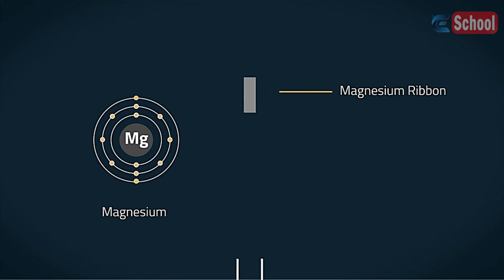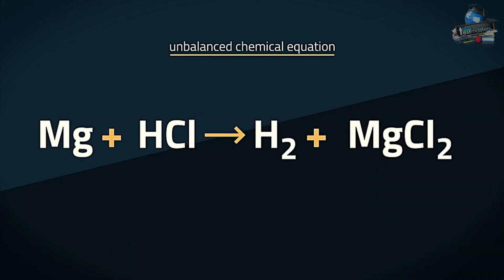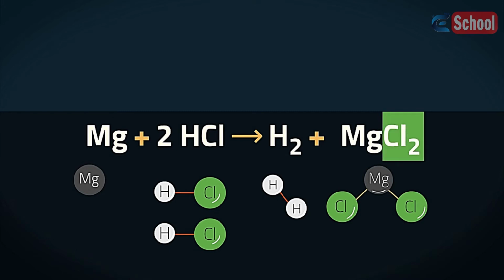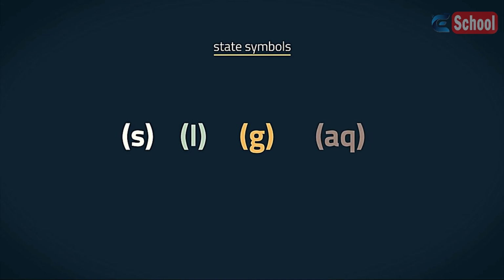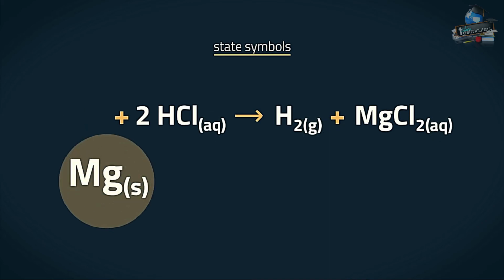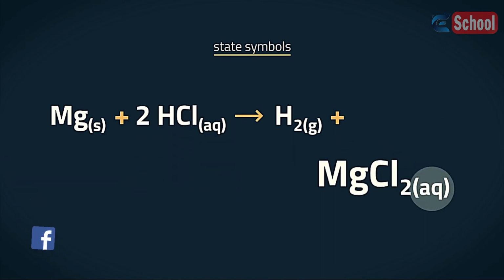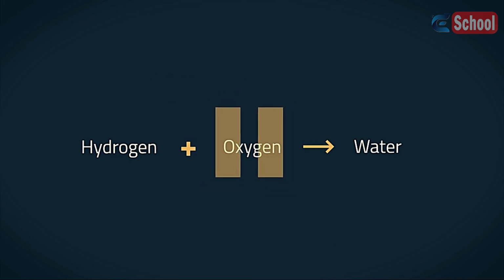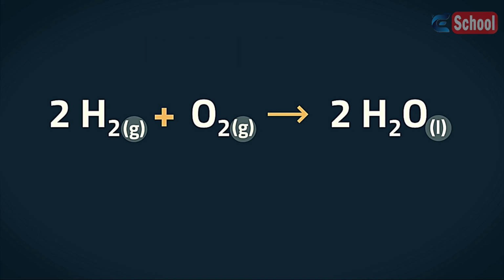State Symbols in Chemical Equations | Properties of Matter | Chemistry | AddyESchool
In this video, we will look at the state symbols (s), (l), (g), and (aq) and what they represent in a chemical equation.

For equations to be complete, we must also include the state symbol for each reactant and product.

There are four possible states, each with their own unique state symbol.
Solid – represented by lower case s.
Liquid – represented by lower case l.
Gas – represented by lower case g.
Aqueous, or dissolved in water – represented by lower case aq.

This is written after each reactant or product in brackets and in subscript, meaning, a bit lower than the actual text.

State symbols represent the state of each reactant and each product in a reaction, and must be included in every chemical equation.